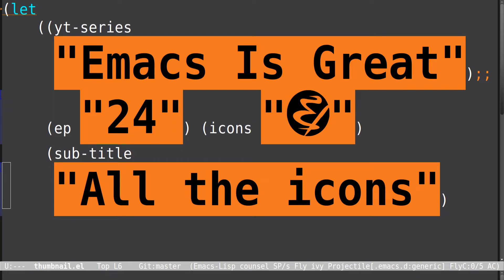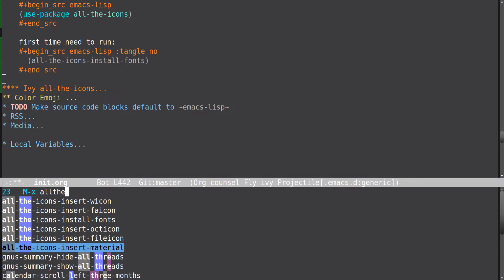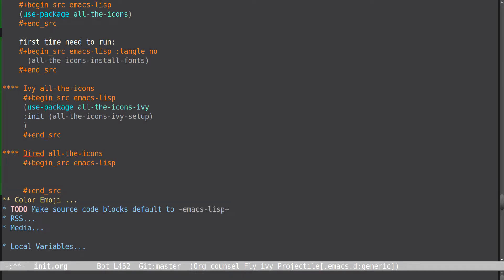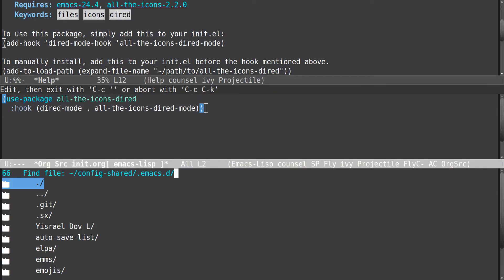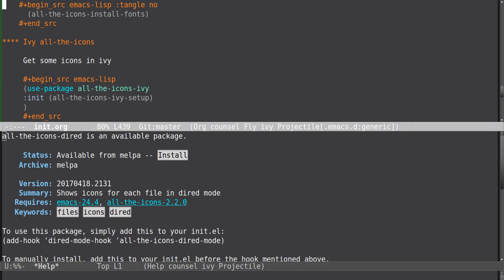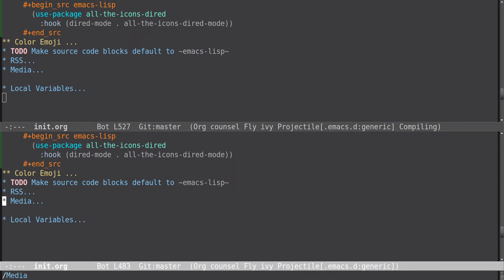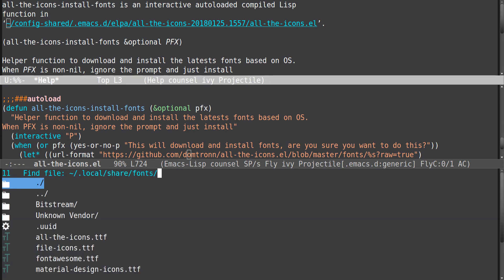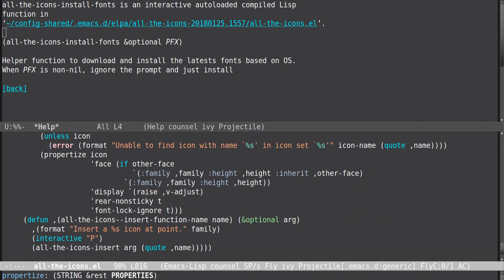Emacs Is Great - Ep 24, All the icons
More eye candy